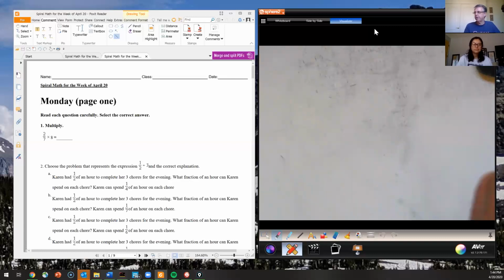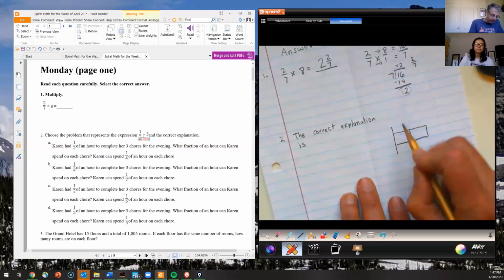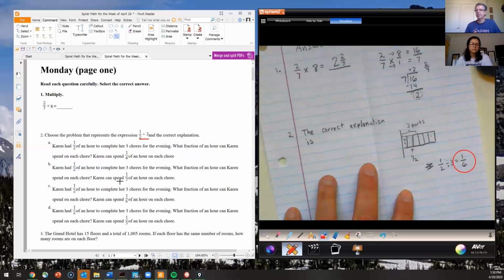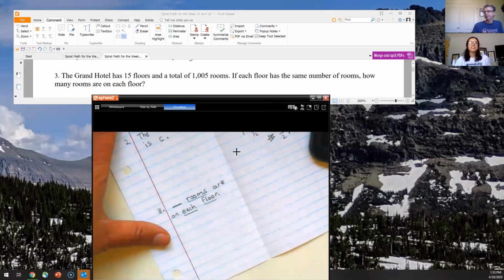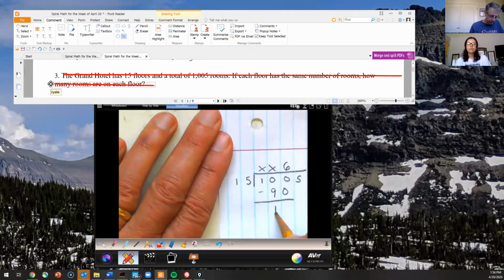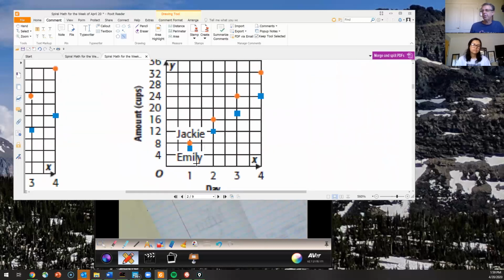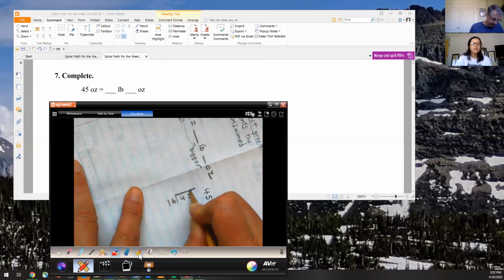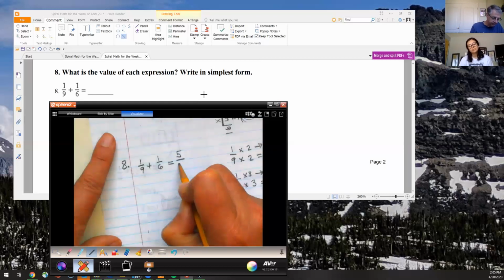Answers Spiral Math Monday 4 20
Mr. Yates left out questions 4 and 5 - so you only have 1-3 and 6-8 to work on and check.